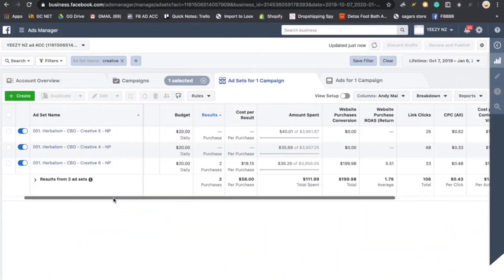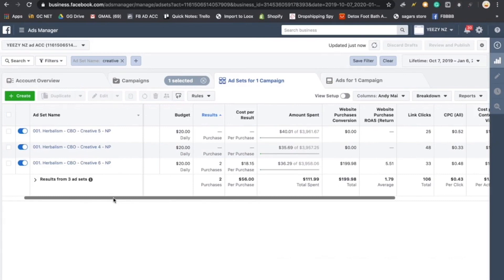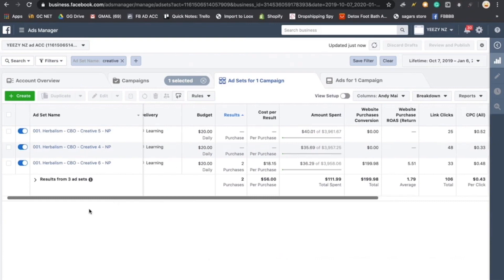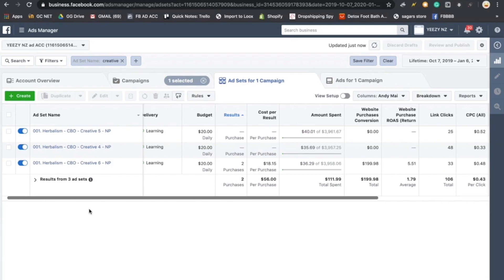Should You Refresh Your Lookalike Audiences? (Facebook Ads)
I get this question often,

"Andy, Should I refresh my lookalike audiences?"

This video is going to address just that.

Your Facebook Lookalike Audiences in your Facebook Ad Manager can be the pinnacle for success when it comes to reaching a wider audience for your Facebook Ads, but does that mean you need to refresh them?

Answering ALL Questions, Mentorship Requests, Video Requests, Help
- @andyqmai (instagram)